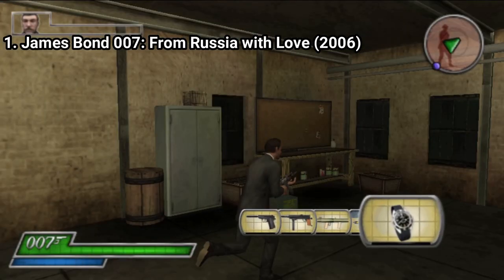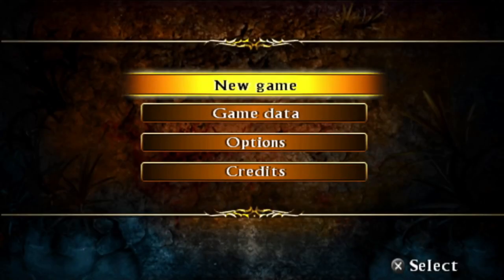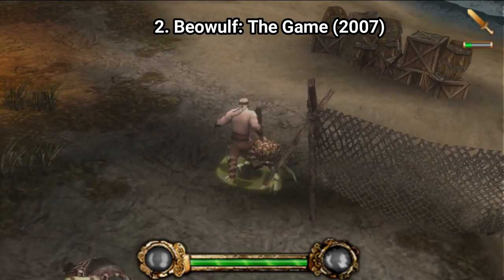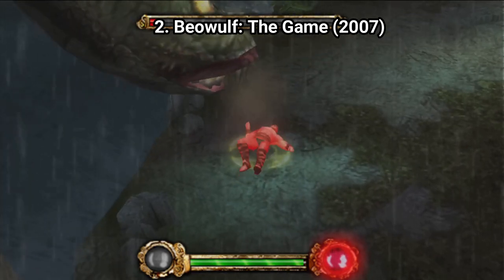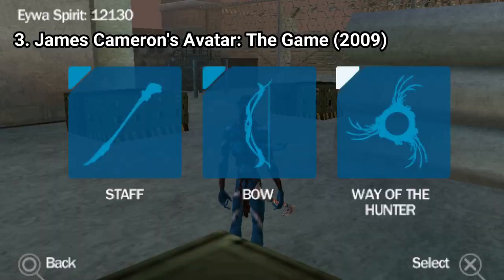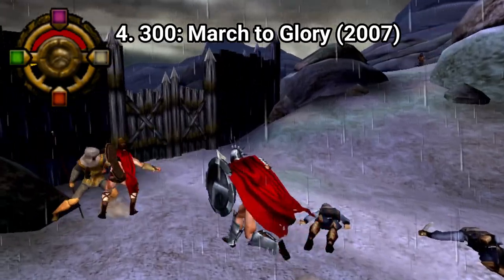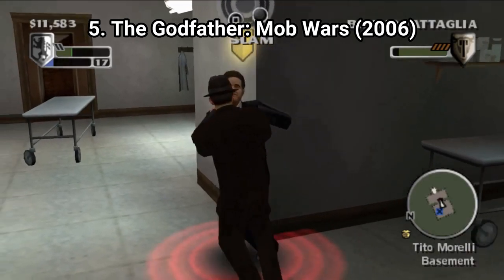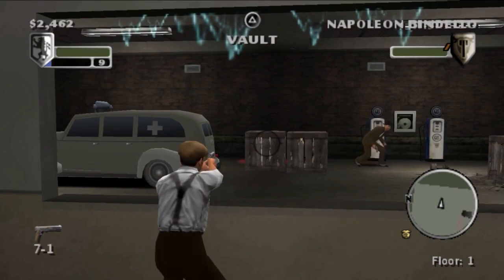PSP Movie tie in games Vol 1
Here is a list of movie tie-in games on the PSP: (Vol 1)
1. James Bond 007: From Russia with Love (2006)
2. Beowulf: The Game (2007)
3. James Cameron's Avatar: The Game (2009)
4. 300: March to Glory (2007)
5. The Godfather: Mob Wars (2006)